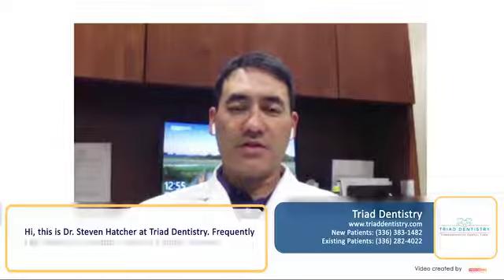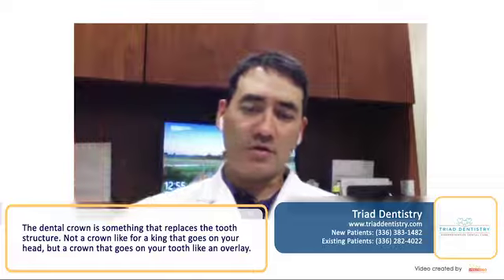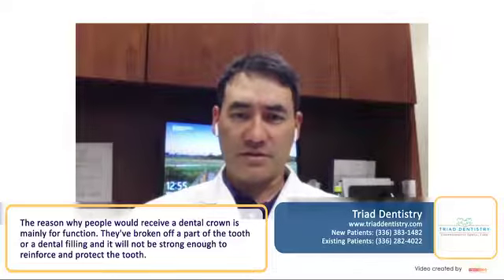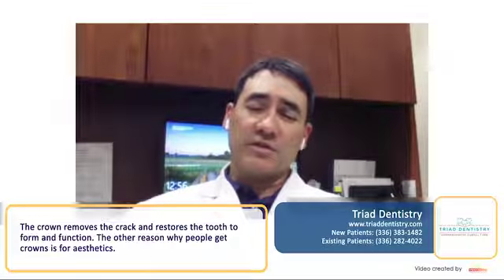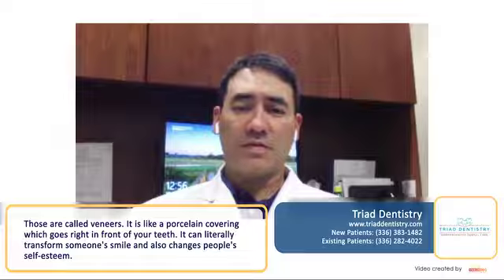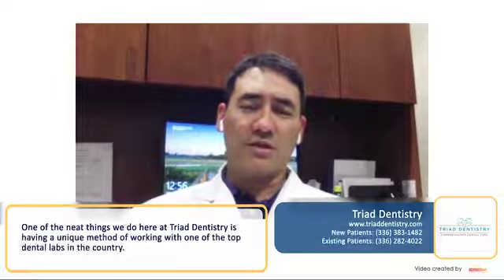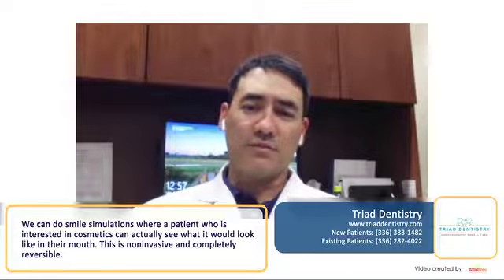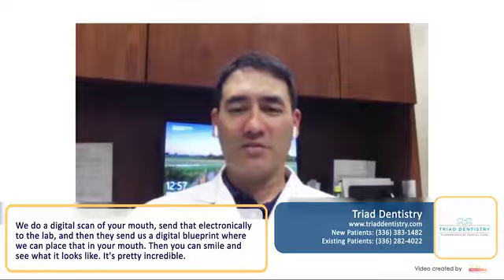Dental crowns at Triad Dentistry - Dr. Steven Hatcher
What is a dental crown? Watch this video to see how a dental crown can make your smile look perfect and protect your teeth as Dr. Hatcher from Triad Dentistry explains.